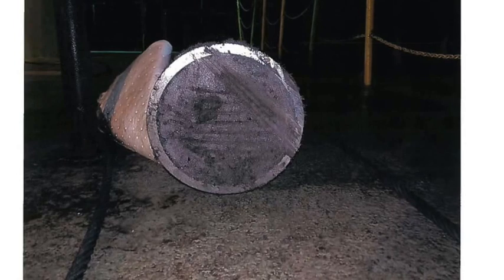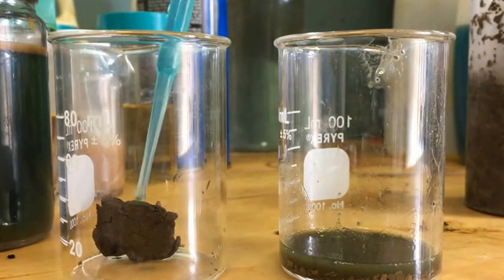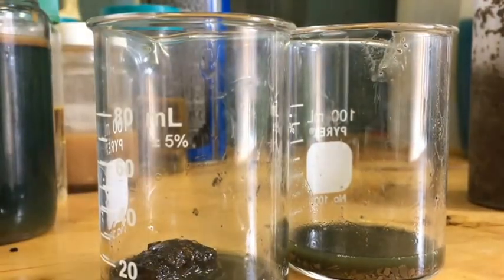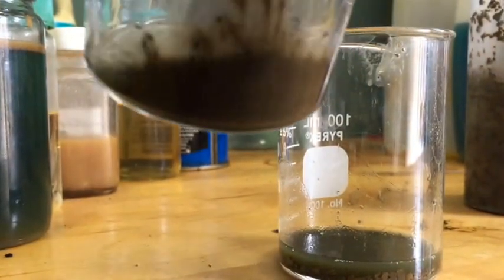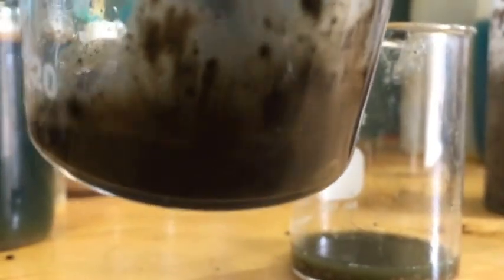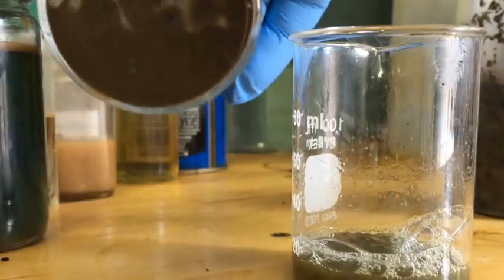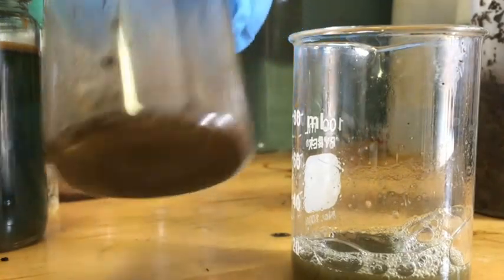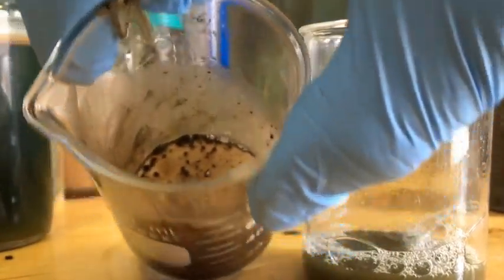Paraffin Solubility with APS solvents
This video is about Paraffin Solubility with APS solvents